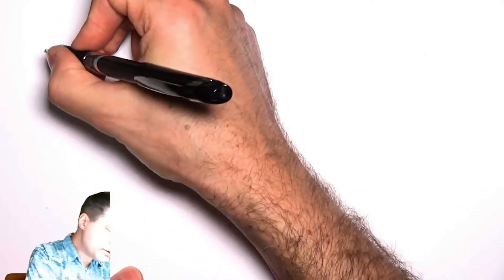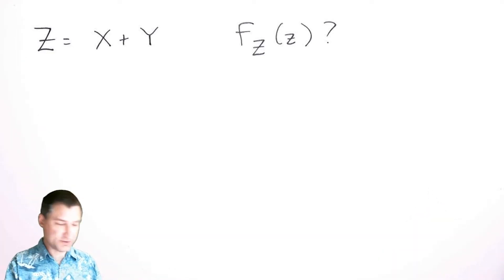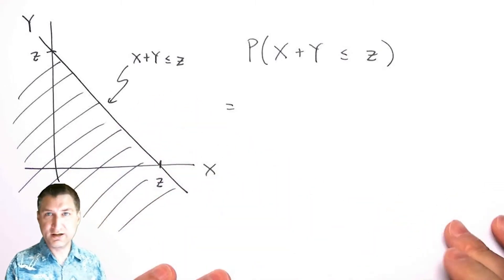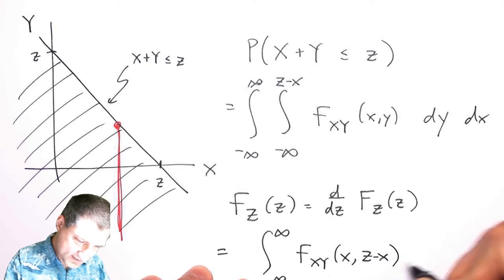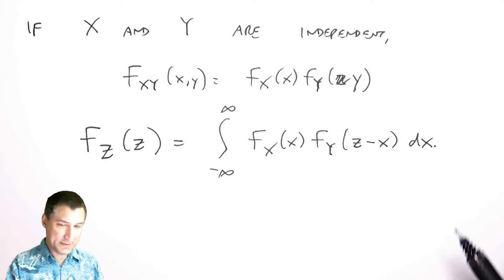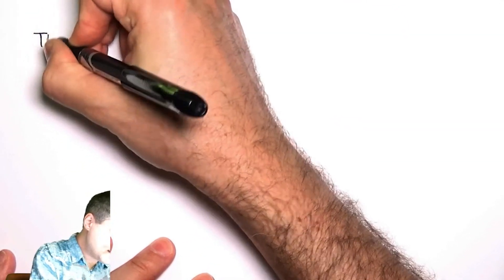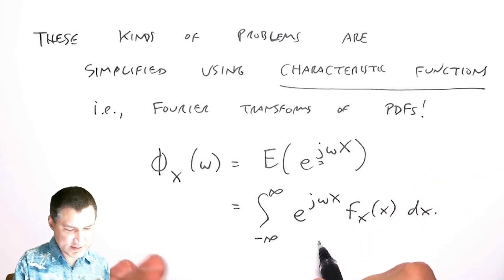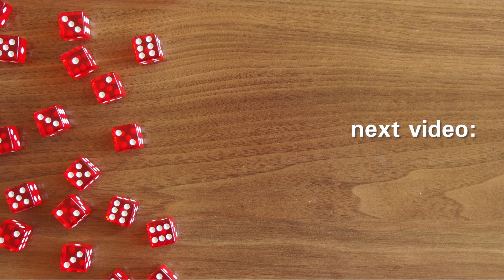PB59: The PDF of a Sum of Random Variables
The PDF of a Sum of Random Variables